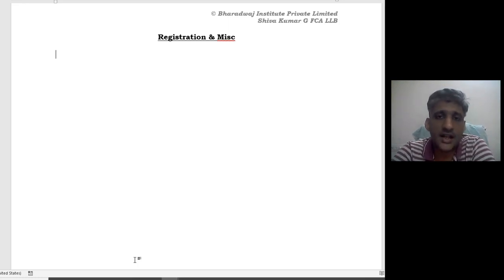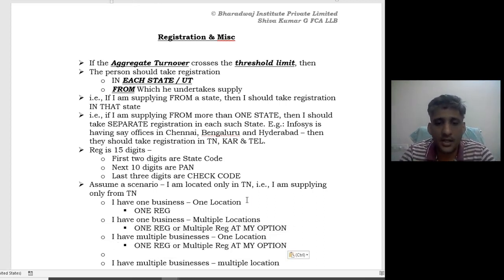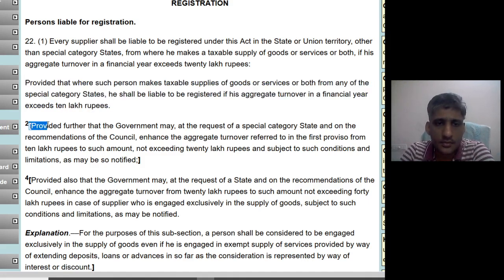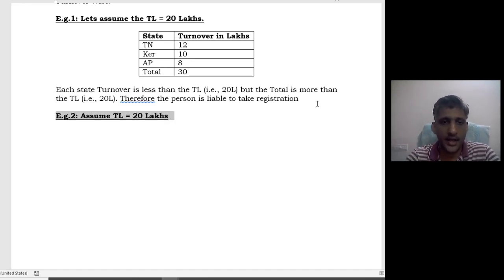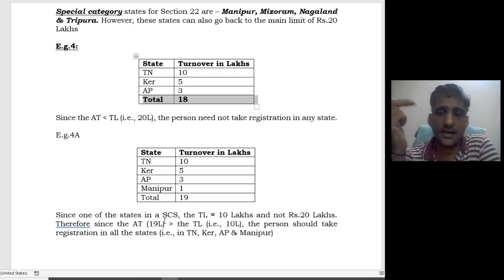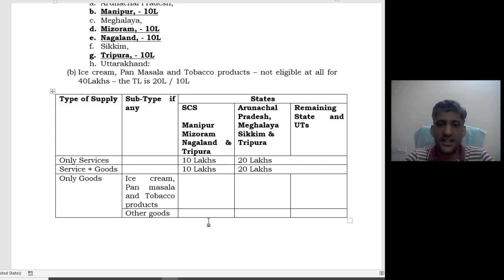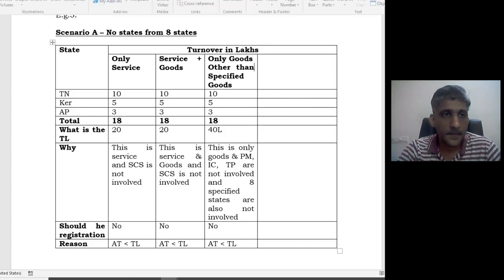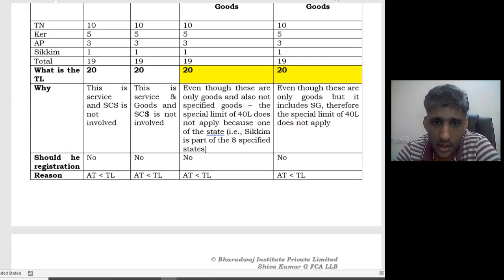Indirect Tax - GST - Registration & Misc Topis - Part 1